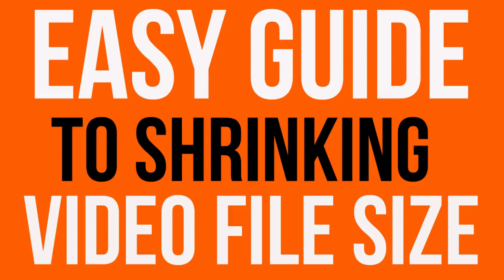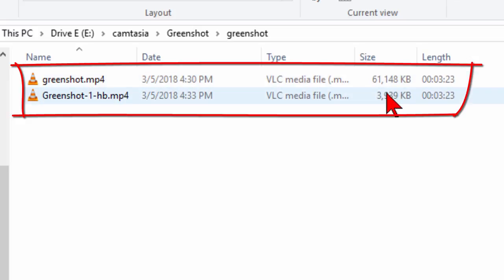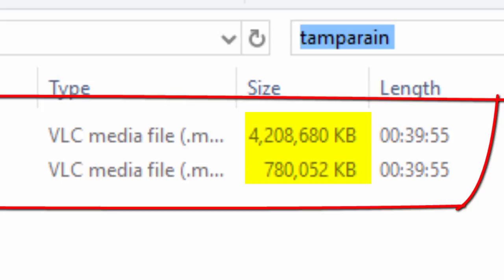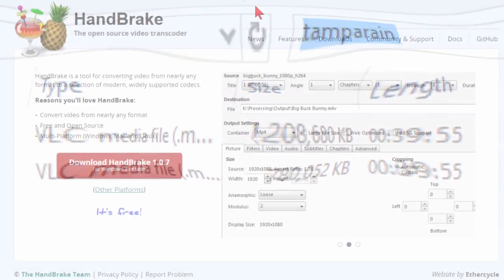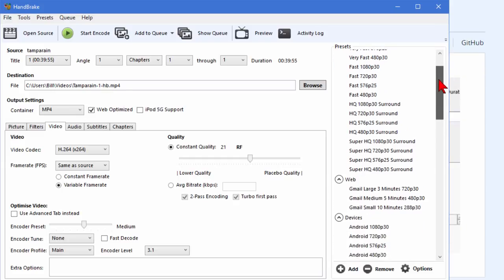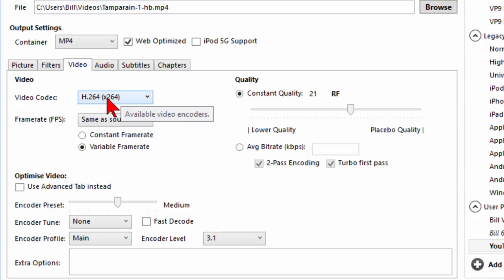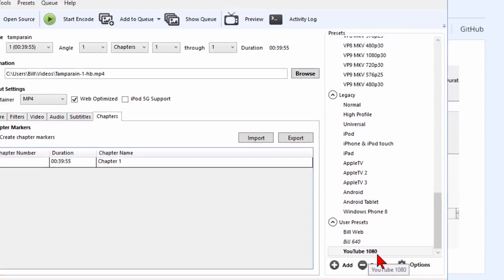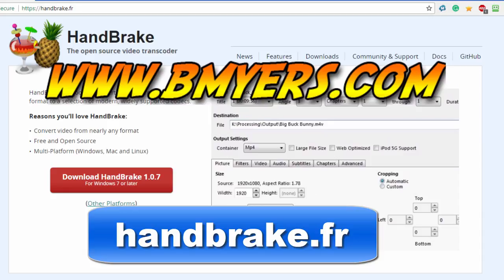Easy Guide to Shrinking video files before uploading to YouTube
Using these settings and the free Handbrake program, you can reduce the file size of your videos by as much as ninety percent, without video quality loss.  I show the best settings to use and why you'll want to use them.